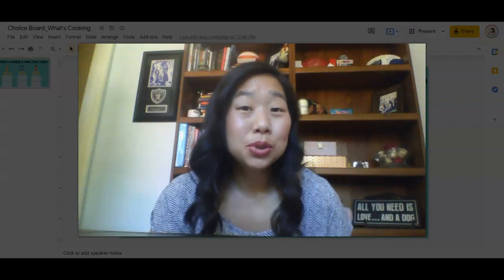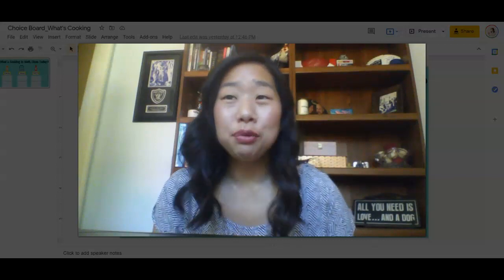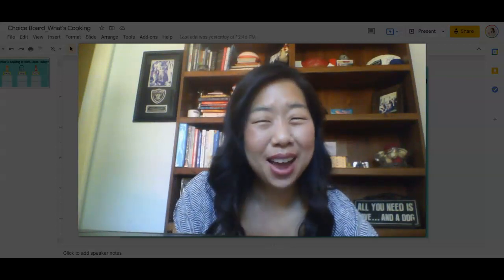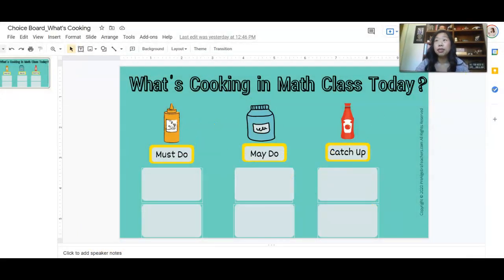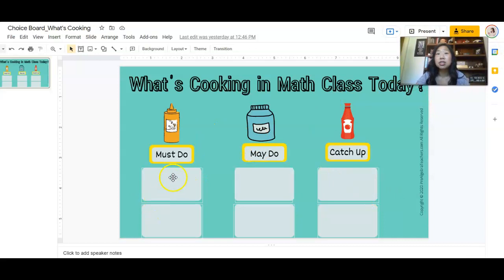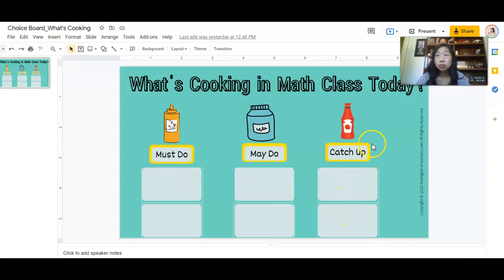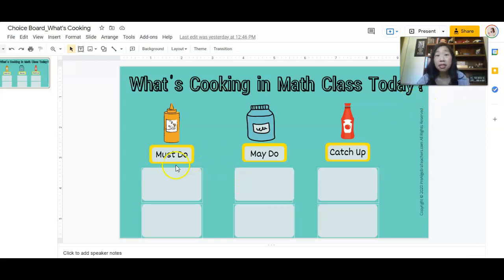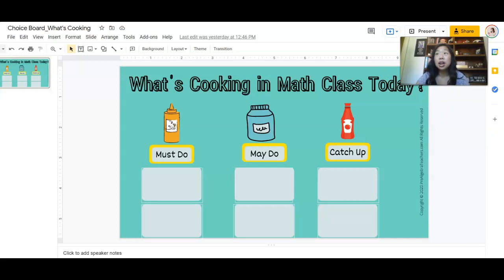Middle School Math Sub Plans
If you teach middle school Math, you will eventually need middle school Math sub plans. These emergency sub plans will be perfect whenever you decide to take a day off, or God forbid, an emergency does happen and you need sub plans for your middle school Math classroom.